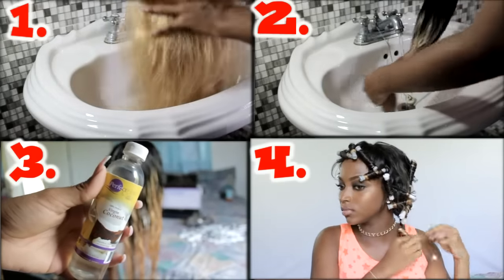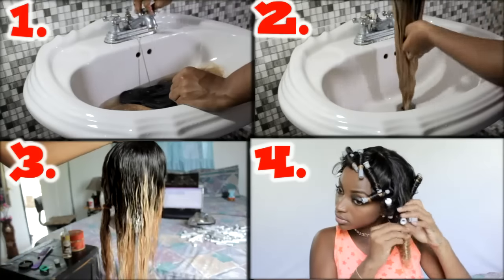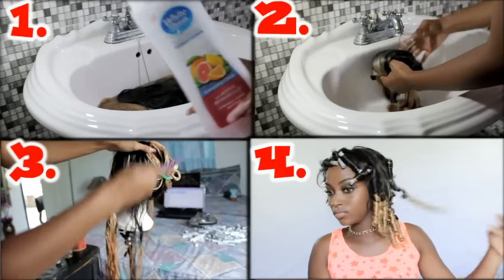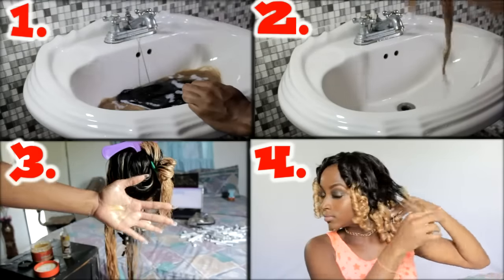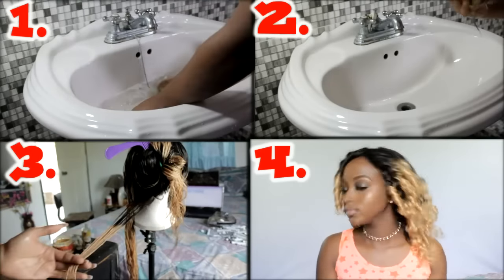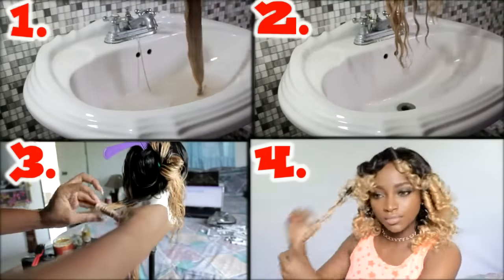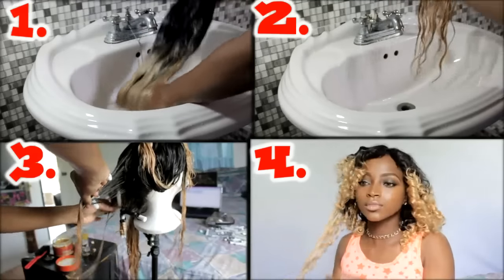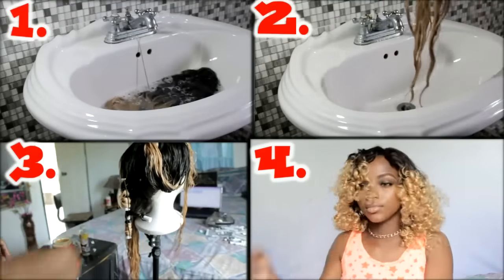OMGQUEEN.COM Virgin Brazilian Deep Wave Final Review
Affordable Virgin Brazilian Hair Deep Wave Blonde Ombre 1b/27 Lace Wig [BMW01]

Unit Color: 1B/27
Unit Style: Deep Wave
Unit length: 18in